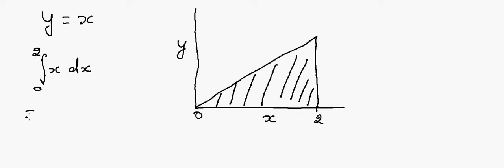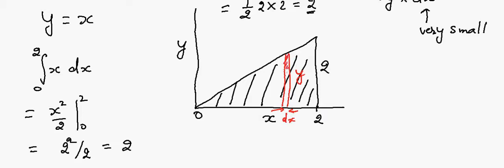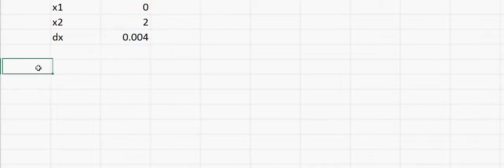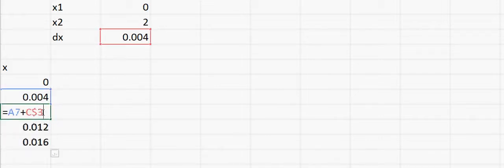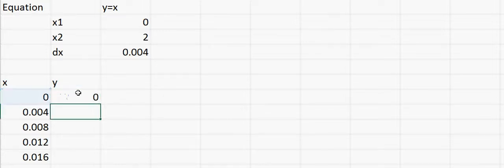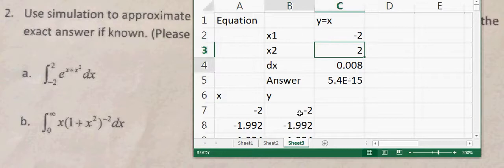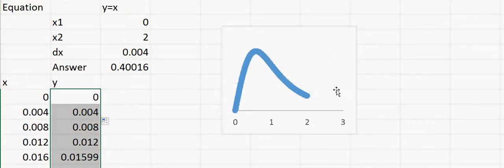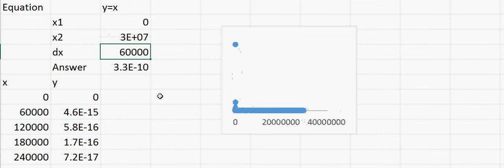Integration using simulations in Excel